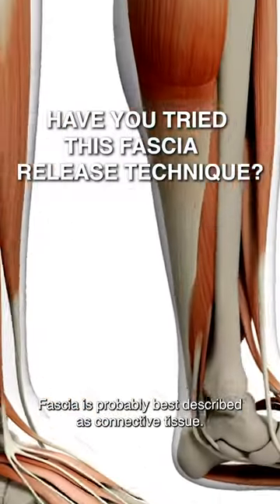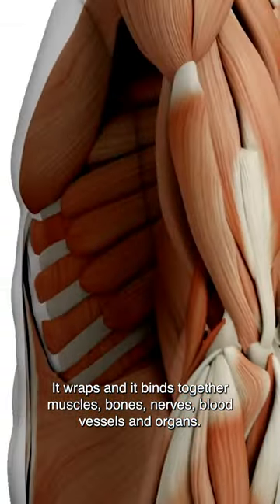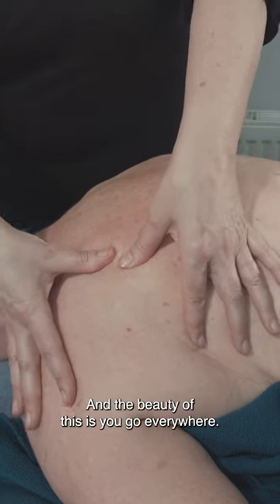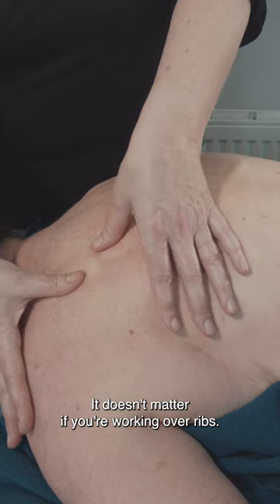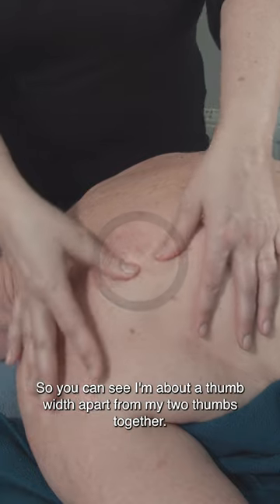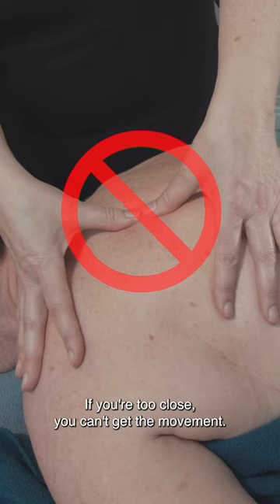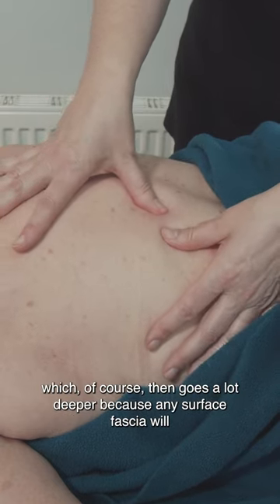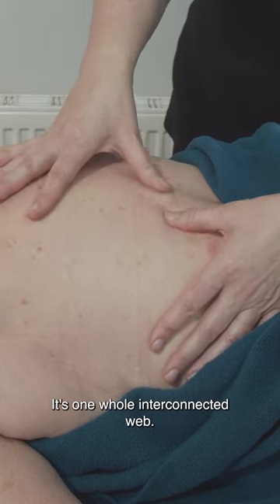Have You Tried This Fascia Release Technique?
👉 Light fascia massage release focuses on the fascia, a network of connective tissue that surrounds and supports muscles, bones, and organs in the body.

👉 This type of massage can improve circulation, flexibility, and range of motion by releasing tension and adhesions in the fascia.

👉 Light fascia massage release can also help to reduce stress and promote relaxation by soothing the nervous system.

Light fascia massage release is a type of massage therapy that focuses on the fascia, a web-like network of connective tissue that surrounds and supports muscles, bones, and organs throughout the body. The aim of light fascia massage is to release any tension or adhesions in the fascia, which can cause pain, stiffness, and limited range of motion. This type of massage is gentle and non-invasive, making it an ideal treatment for people of all ages and fitness levels.

One of the key benefits of light fascia massage release is improved circulation. By releasing tension in the fascia, blood and other fluids are able to flow more freely throughout the body, delivering oxygen and nutrients to the cells and tissues. Improved circulation can help to reduce inflammation, boost immunity, and promote overall health and wellness.

Another benefit of light fascia massage release is improved flexibility and range of motion. When the fascia is tight or adhesions are present, it can restrict movement and make it difficult to perform everyday activities. By releasing tension in the fascia, the body becomes more flexible and limber, allowing for greater freedom of movement and a reduced risk of injury.